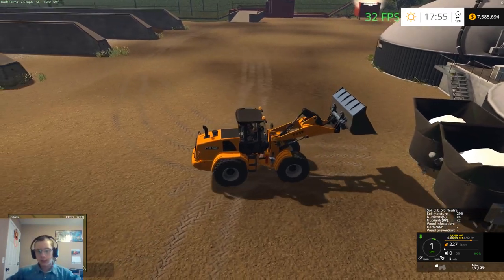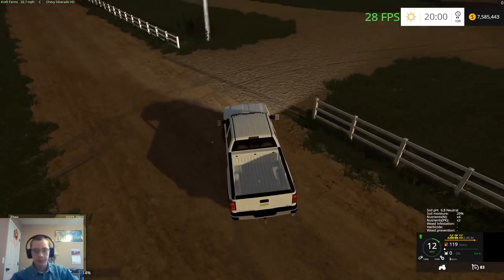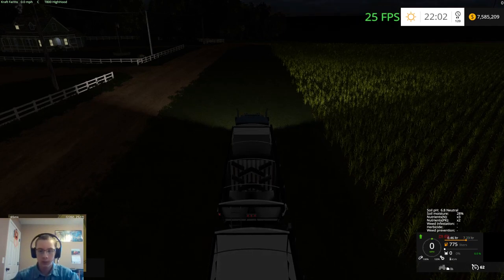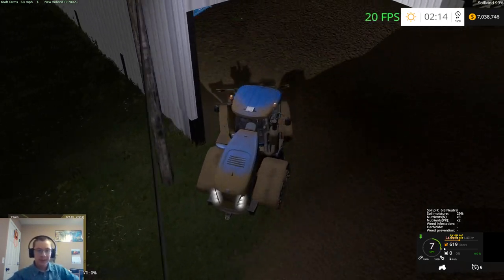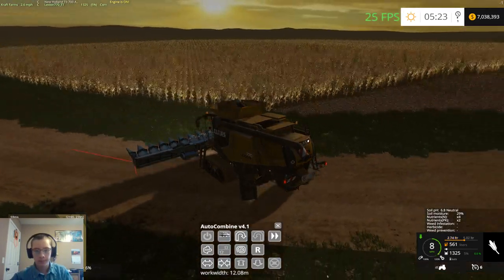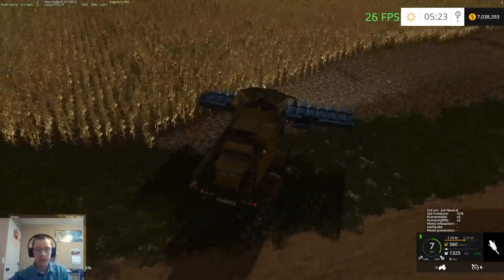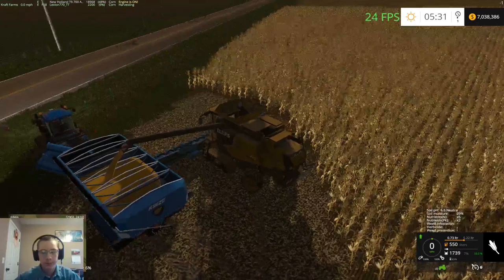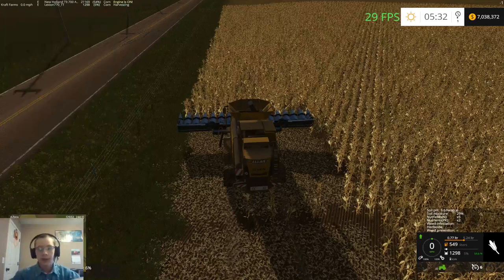Canadian Farming And Modding Dedicated Server Episode 1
12 GB Memory 1TB HDD
15.6" FHD eDP Wide View Angle 1920x1080

Wednesday-To Be Determined @6 P.M.

Sunday-To Be Determined @4 P.M.